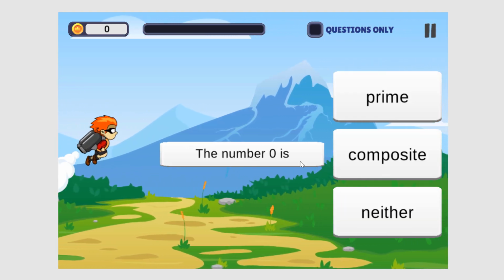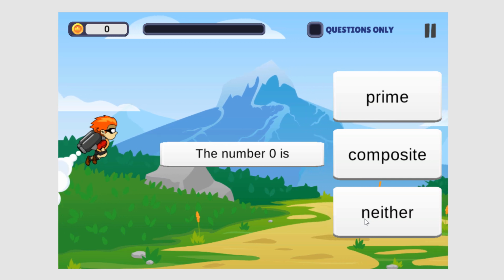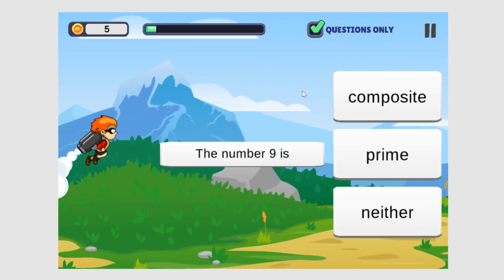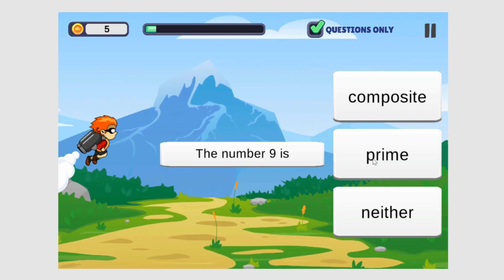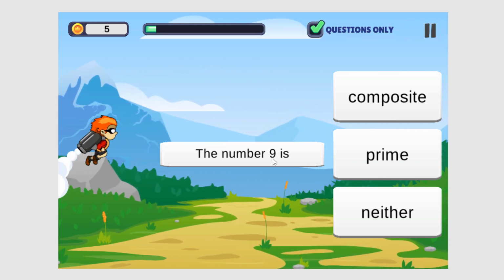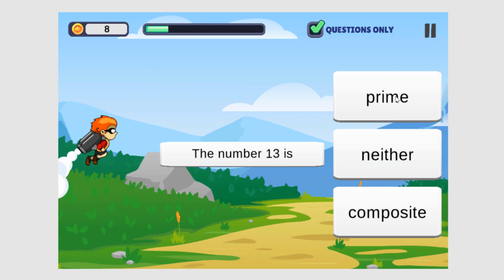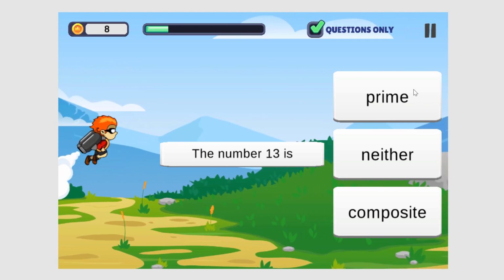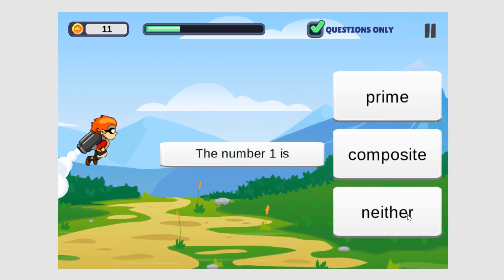Is it Prime?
for a complete math training system!  To run this activity, enter Activity Id M0022.